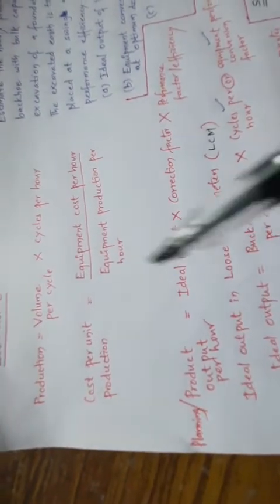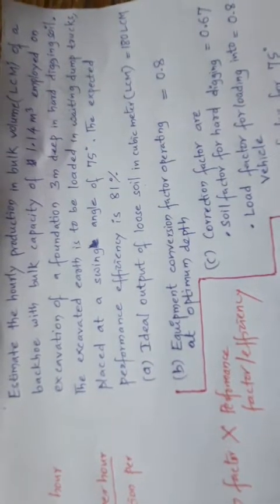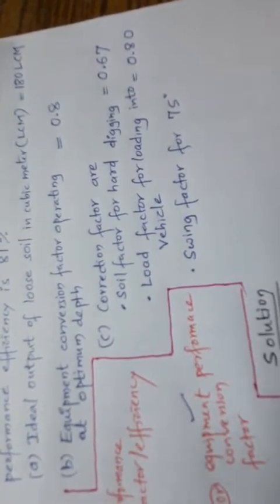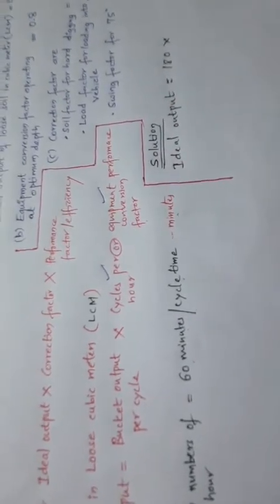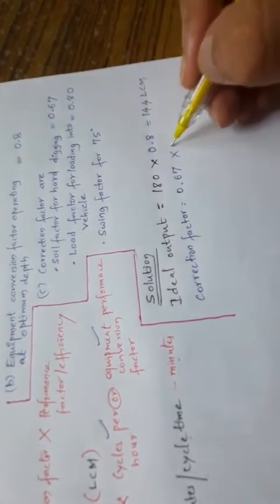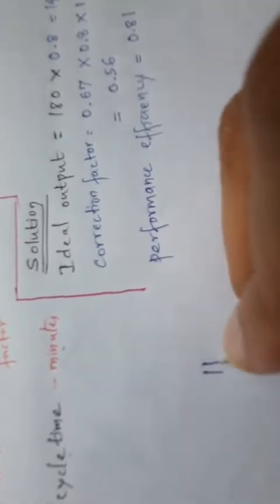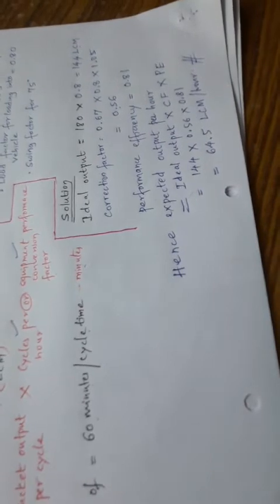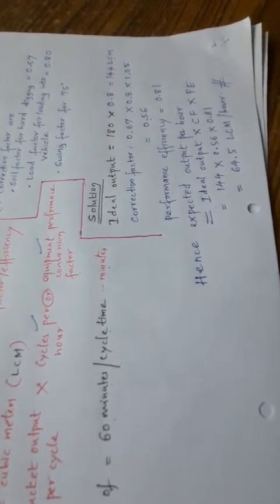Lect 6 Problems on Excavting & Lifting Equipments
By Prof Lohit